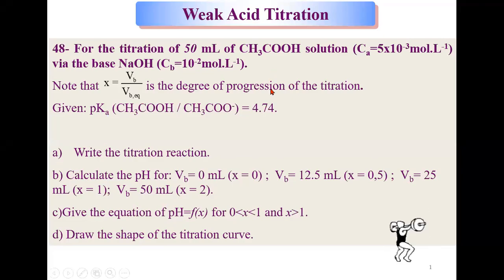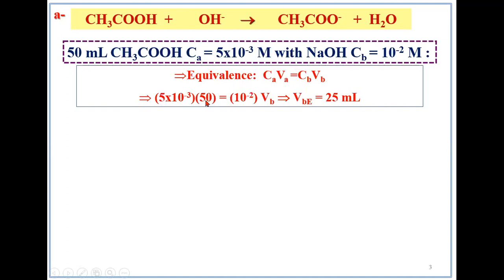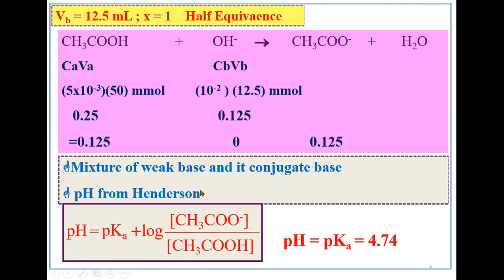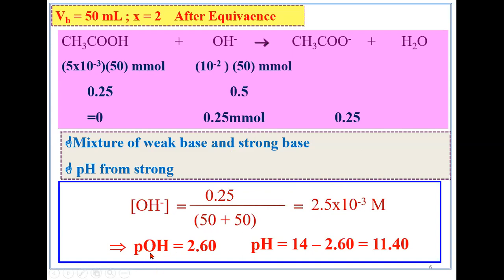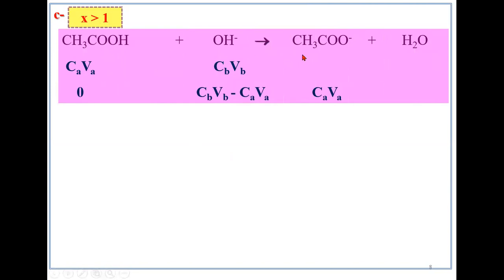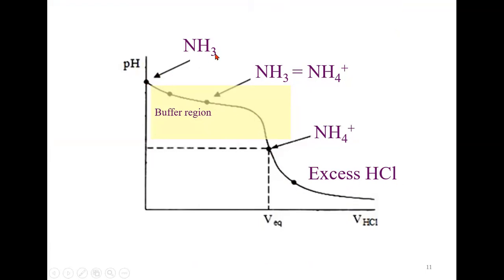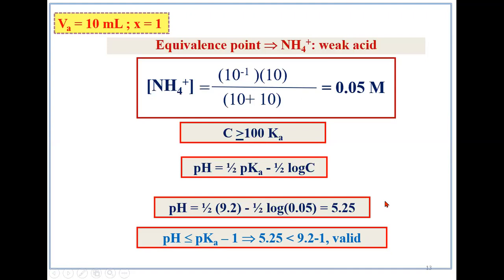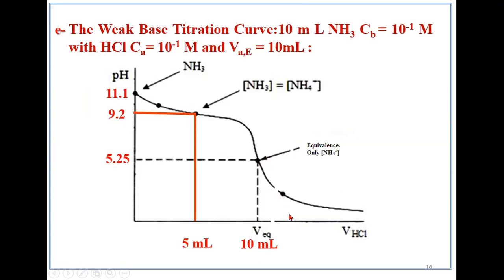Exercises 11 -Titration (Q 48,49)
Titration of WA + SB
Titration of WB + SA